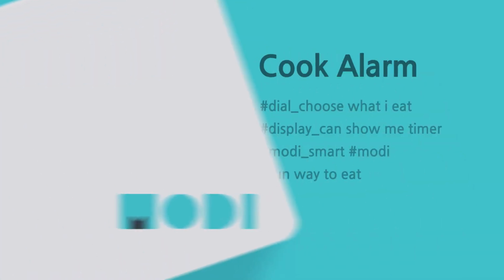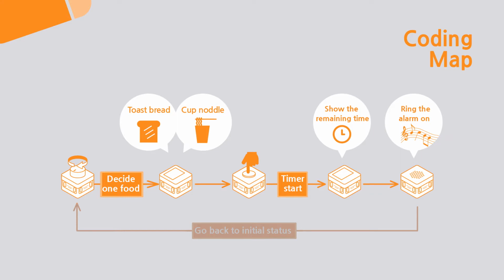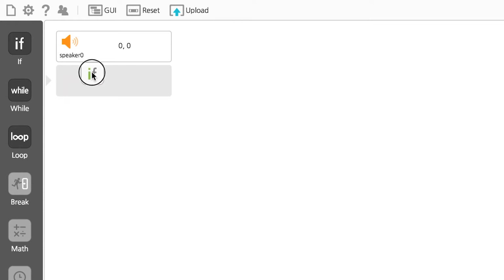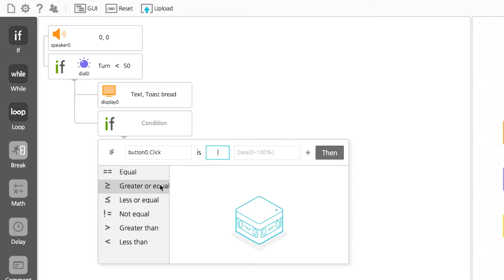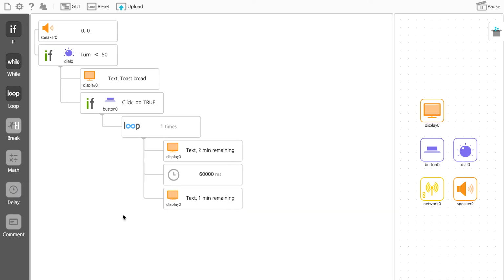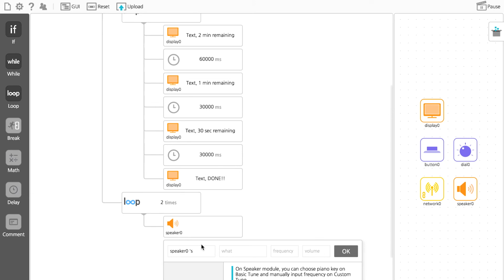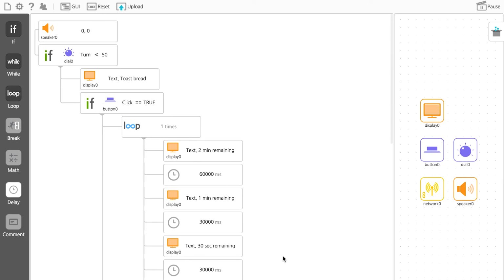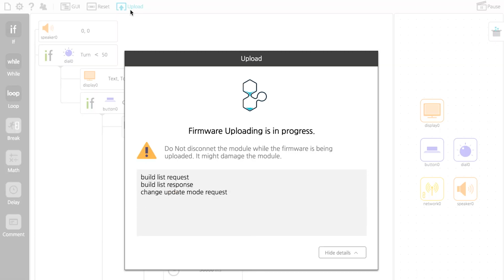MODI Creation Intermediate 05 - Cook Alarm (eng)